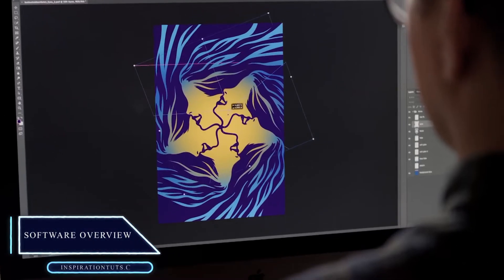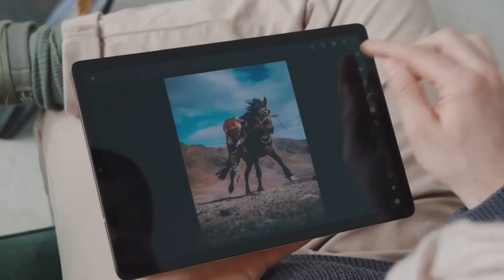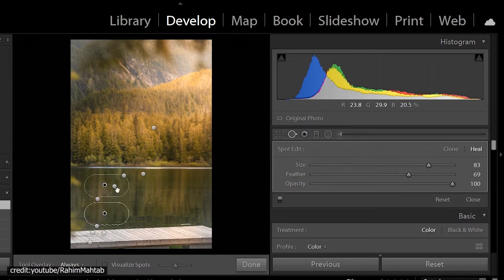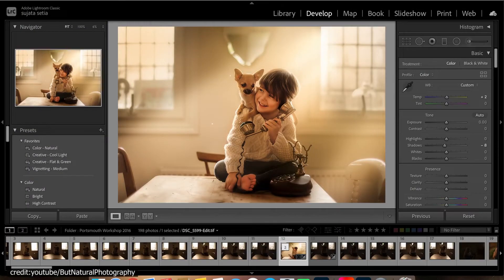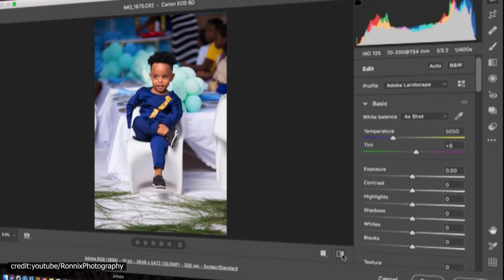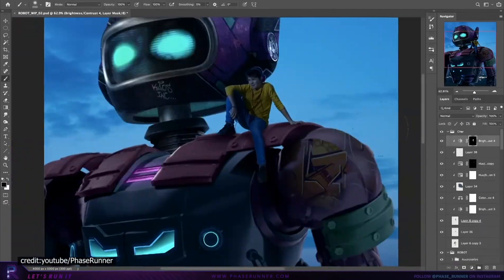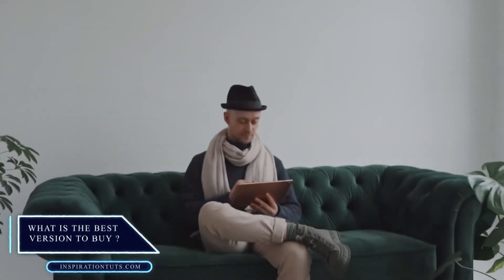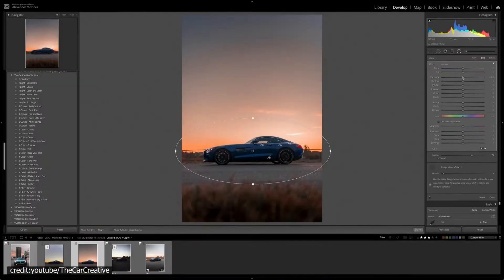Photoshop vs Lightroom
There are many powerful image editing tools available in Adobe Photoshop Lightroom and Adobe Photoshop. In this video, get to know which one is right for you and discover which one fits into your ideal workflow
00:00 intro
00:15 Software overview
02:13 Lightroom Image Editing Capabilities
04:28 Image Editing in Photoshop
06:03 Which Should You Start With?
08:07 What is the best version to buy?